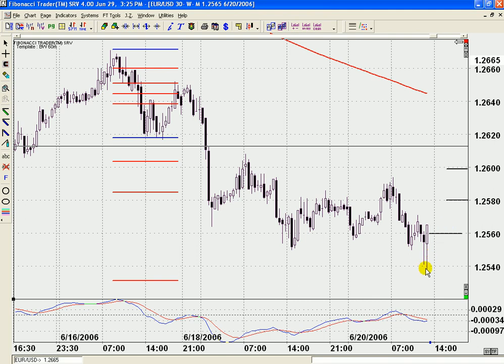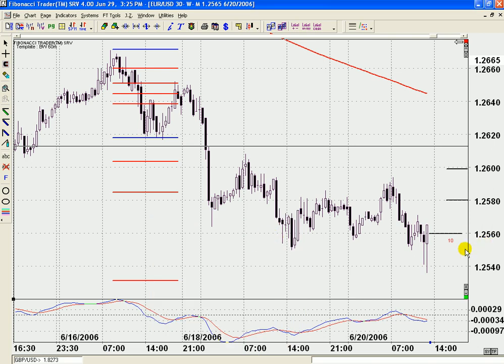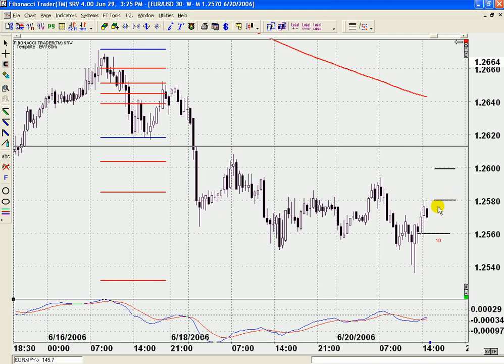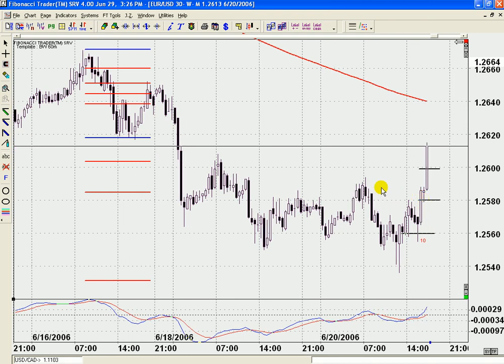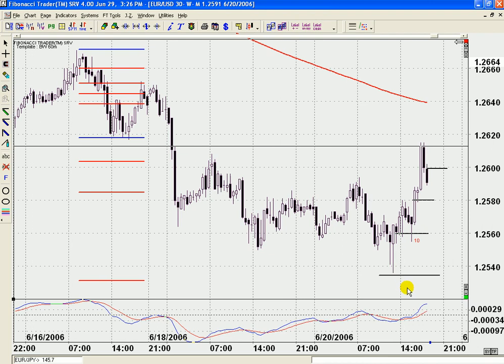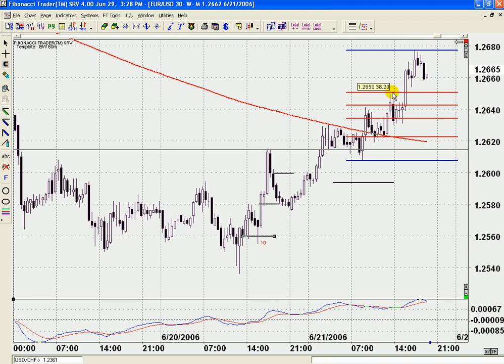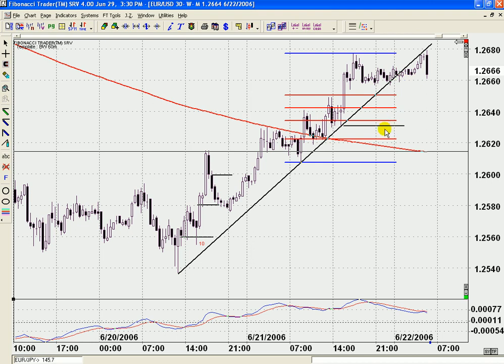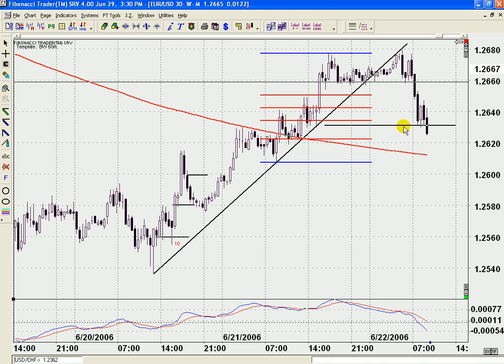15 2 EUR Medium Term Position Trade Example